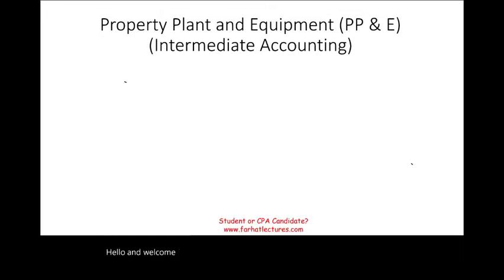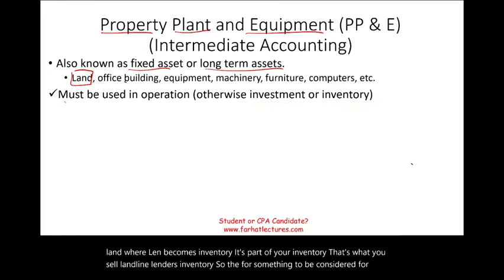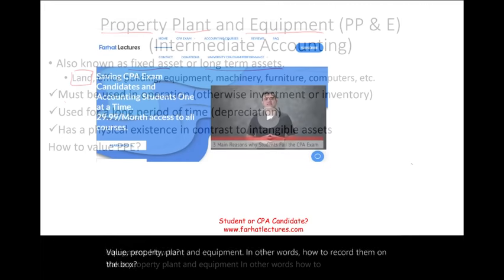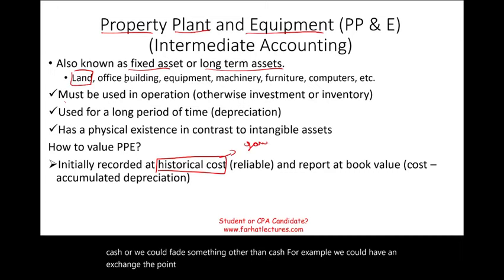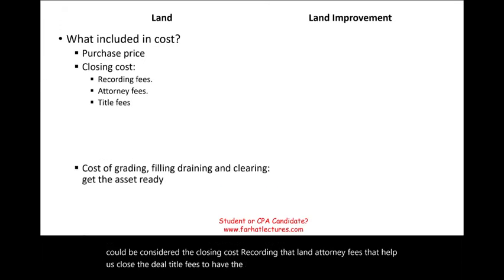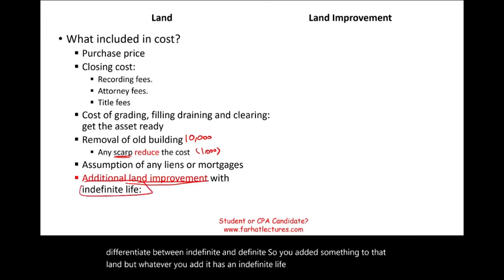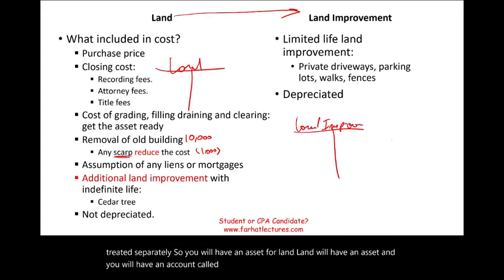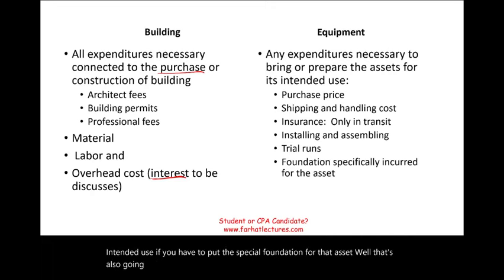Property Plant and Equipment (Introduction)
IN this session, I discuss property plant and equipment